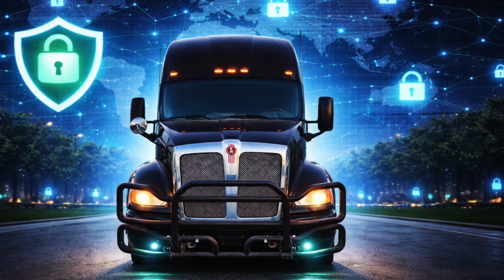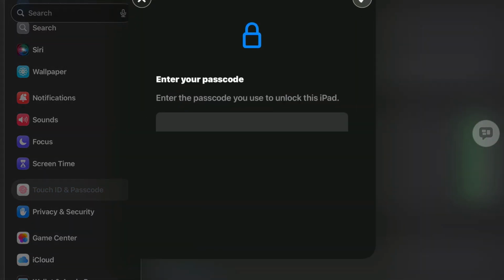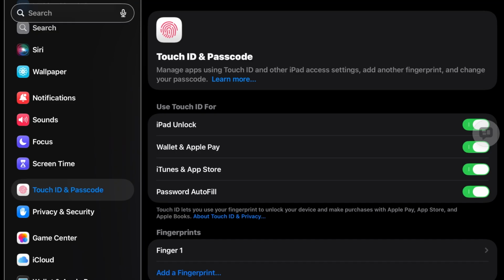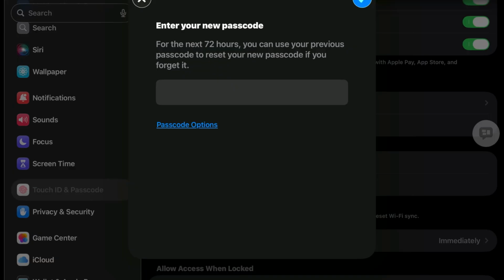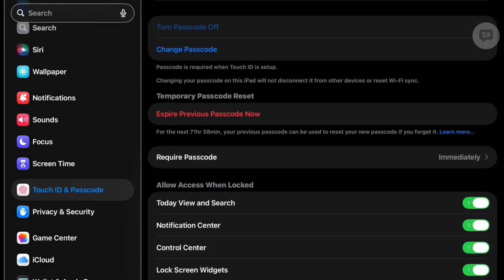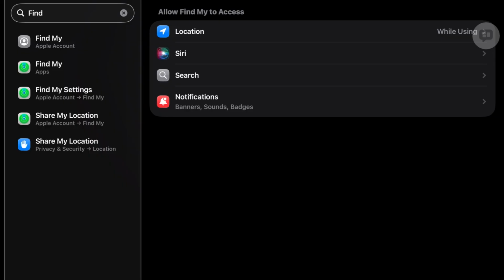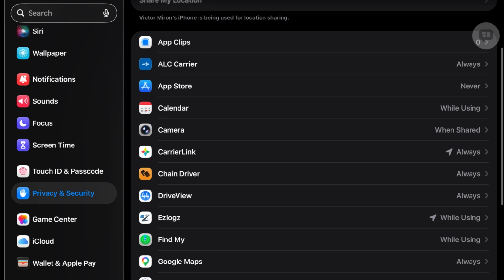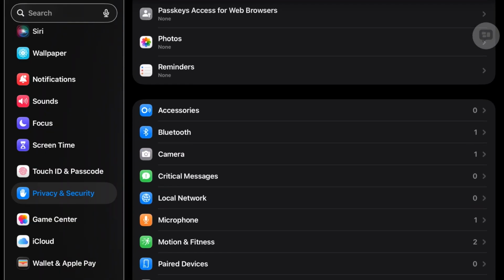Every Trucker Should Secure their iPad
Your iPad holds personal information, banking apps, work emails, passwords, and much more. In this video, I’ll walk you through the most important privacy and security settings you should enable to better protect your device and your data.

Whether you’re a truck driver spending weeks on the road, using public Wi-Fi, or simply want to improve your digital security, these tips are easy to follow and can make a big difference.

📋 In this video, you’ll learn:

* How to secure your iPad
* Passcode & Face ID/Touch ID settings
* Privacy & Security settings
* Find My iPad
* Automatic Updates
* Simple cybersecurity tips anyone can follow